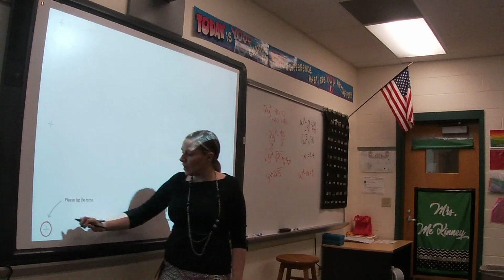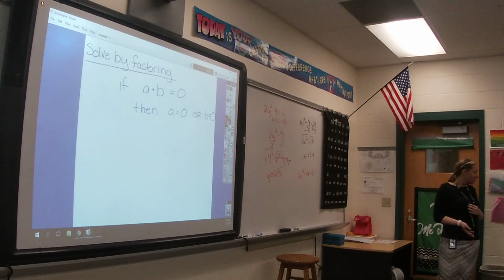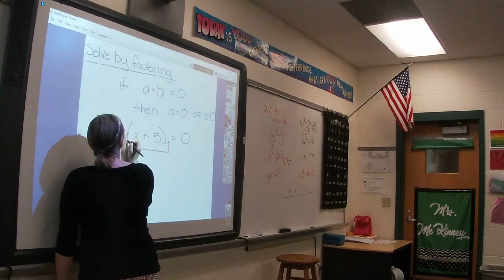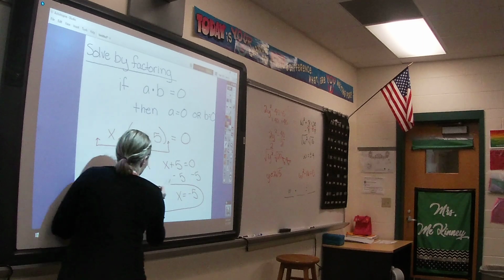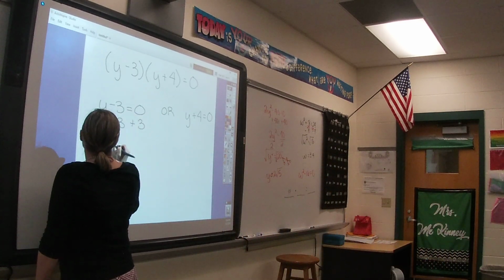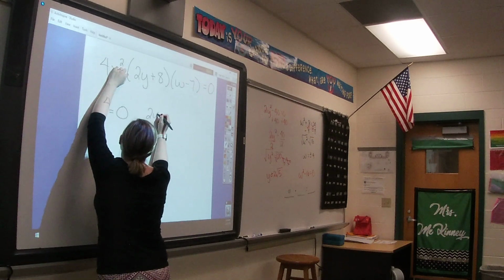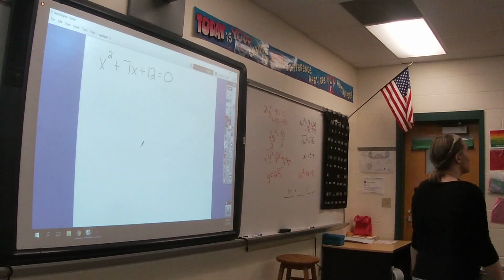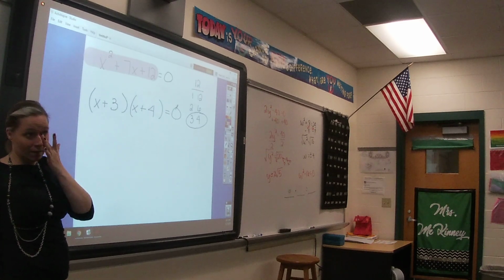solve by factoring notes